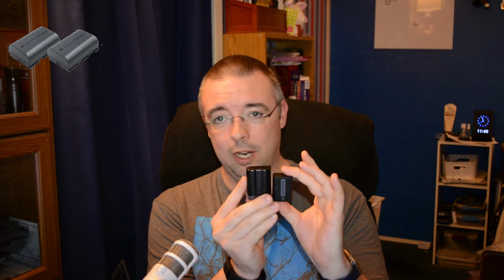10 Christmas Gifts for Photographers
🎄Here are 10 Christmas gifts for the photographer in your life. 🎅📷

These are the links to the products that I talked about in the video plus a bonus item or two. The money will be used for upcoming videos.

Gift Idea #1
Memory Cards:
Micro SD Cards
SD Cards
Compact Flash Cards

Gift Idea #2
Camera Batteries

Gift Idea #3
Cleaning Cloths:
Micro Fiber
Zeiss Cleaning Wipes

Gift Idea #4

Gift Idea #5
Camera Strap
Black Rapid Strap

Gift Idea #6
Rode VideoMic Go
Rode VideoMicro

Gift Idea #7
Light Panel

Gift Idea #8
Camera Bag
AmazonBasics Backpack
S-ZONE Vintage Canvas Leather Trim

Gift Idea #9
Joby GorillaPod
ZOMEi Portable Carbon Fiber Tripod

Gift Idea #10
Studio Lighting
Photography Photo Portrait Studio 600W Day Light Umbrella Continuous Lighting Kit
LimoStudio Photo Video Studio Light Kit

Bonus Gift Idea
Memory Card Case: Water-Resistant Holder Storage Memory Card Case

Join the newsletter to find out when new content is
available:

New Video: "Nature Center Snapchat Story"